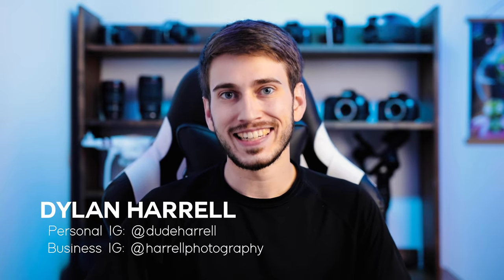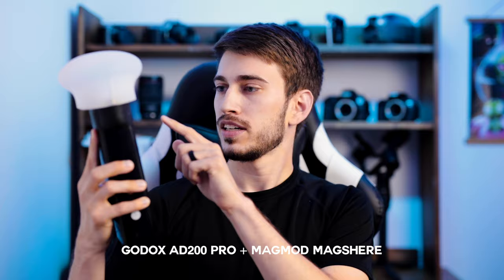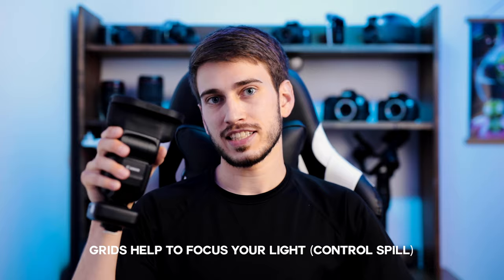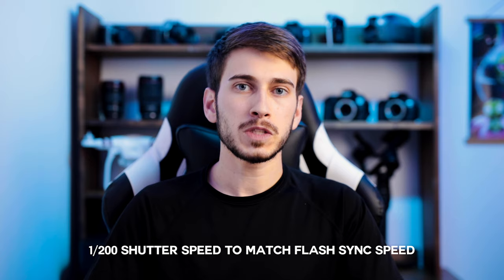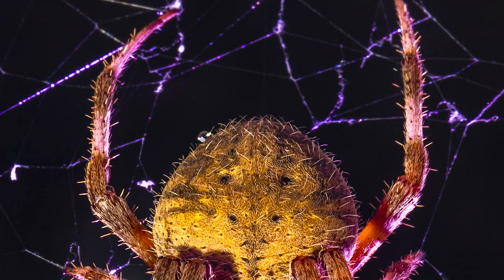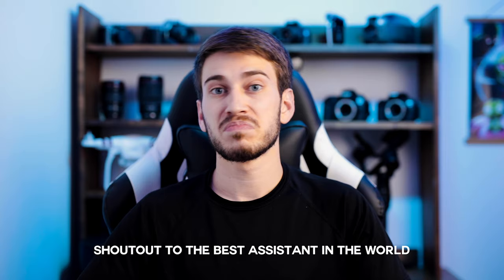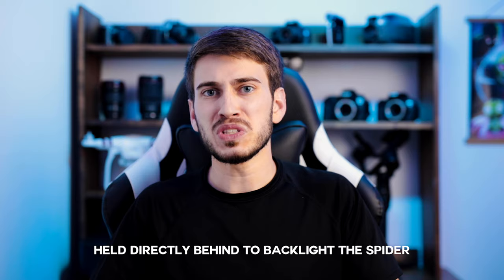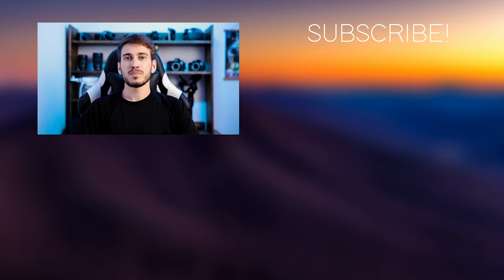How to Take EPIC Spider Photos! // Macro Photography Tutorial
See how I shot this spider photo as you learn how to take pictures of spiders! In this macro photography tutorial, you'll learn how to take good pictures of spiders and also how to take better macro photos. Spider photography can be a ton of fun and I'm excited to share with you some tips on how to take good macro photos!

It's October. You're feeling the Halloween spirit. You spot a spider and wonder, "How do I photograph spiders?" Well look no further. In this video, you'll learn how to shoot spiders as well as how to take good macro photos. You'll walk away with some amazing spider photography knowledge that will set you up to create an amazing spider photo.

How to do macro photography is actually pretty easy once you get the right gear. Taking pictures of spiders is a great way to practice your macro photography skills, especially if you introduce off camera flash.

I hope that you enjoy this video explaining how i shot this spider photo and that you walk away with knowing the basics of macro photography. Get out there, and never stop creating!

IG (Personal): @dudeharrell
IG (Business): @harrellphotography